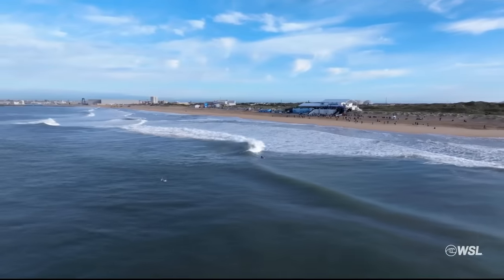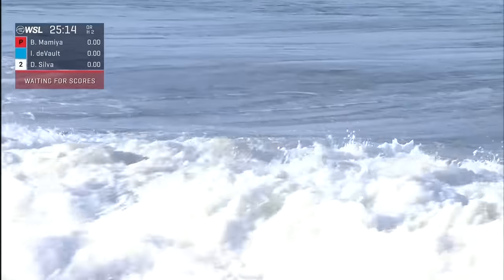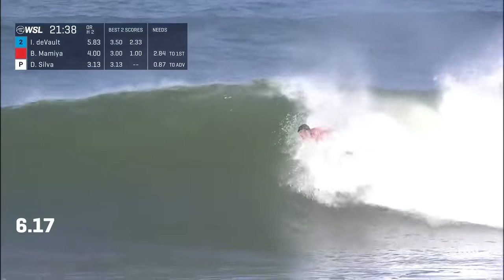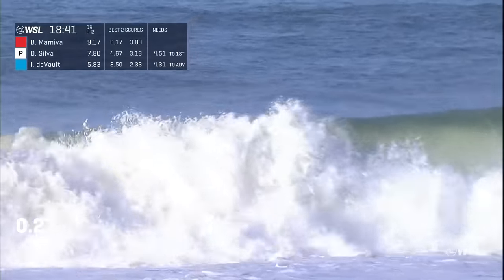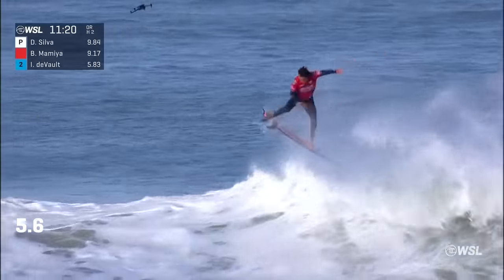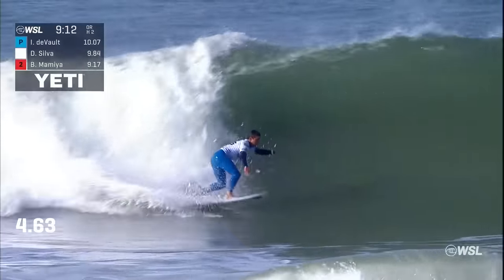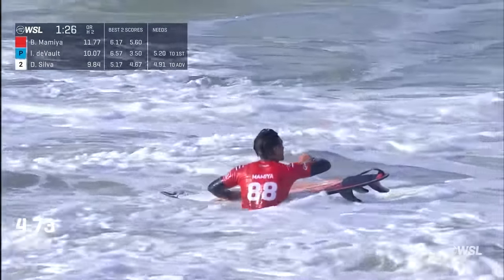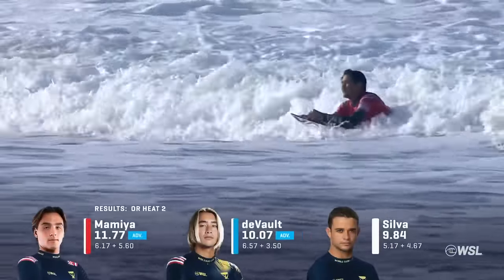Barron Mamiya, Imaikalani deVault, Deivid Silva | MEO Rip Curl Pro Portugal 2024 Opening Round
More Ways To Watch Than Ever!
Wherever you are, you can always watch live on worldsurfleague.com and the WSL app.
🇺🇸Watch live on worldsurfleague.com, WSL app, and ESPN+.
🇧🇷Assista ao vivo em worldsurfleague.com, WSL app, and Globo Play.
🇦🇺Watch live on worldsurfleague.com, WSL app, 7 Plus, Fox Sports, and Kayo,.
Europe: Watch live on worldsurfleague.com, WSL app, and Discovery+.

After two events in paradise, the Championship Tour turns up the heat with a cold water clash in Portugal. Before an iconic European backdrop and a packed beach, the tour will throw down in Peniche’s shifting ramps and detonating barrels.
Watch live Mar 6-16 on WorldSurfLeague.com.

D.Silva vs. I.deVault vs. B.Mamiya

00:00:00 - Heat Start
00:00:13 - Wave by Barron Mamiya
00:00:26 - Wave by Imaikalani deVault
00:00:35 - Wave by Deivid Silva
00:00:45 - Wave by Imaikalani deVault
00:00:57 - Wave by Deivid Silva
00:01:30 - Wave by Imaikalani deVault
00:01:40 - Wave by Barron Mamiya
00:02:22 - Wave by Imaikalani deVault
00:02:30 - Wave by Barron Mamiya
00:02:47 - Wave by Deivid Silva
00:03:10 - Wave by Imaikalani deVault
00:03:23 - Wave by Barron Mamiya
00:04:18 - Wave by Deivid Silva
00:04:53 - Wave by Deivid Silva
00:05:06 - Wave by Barron Mamiya
00:05:42 - Wave by Imaikalani deVault
00:05:54 - Wave by Imaikalani deVault
00:06:05 - Heat End